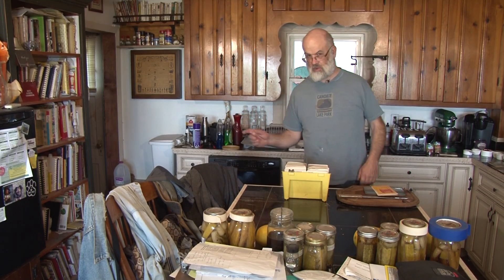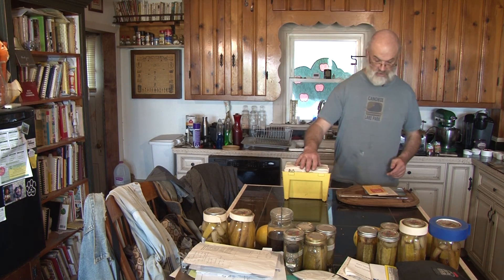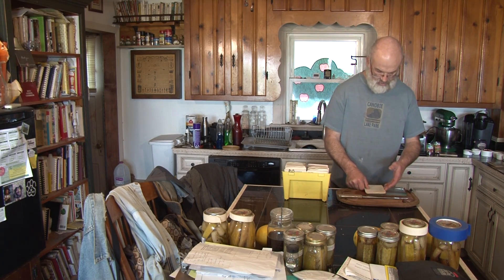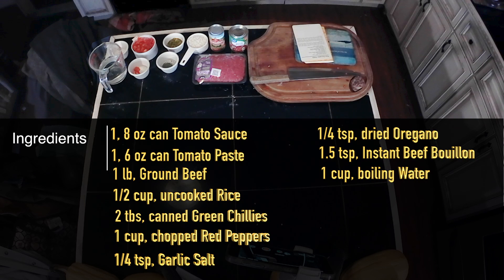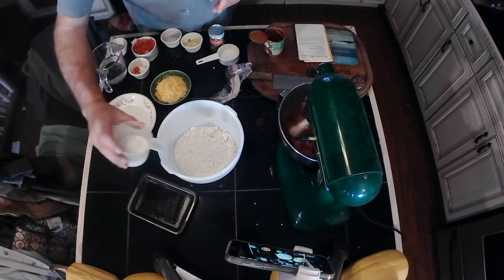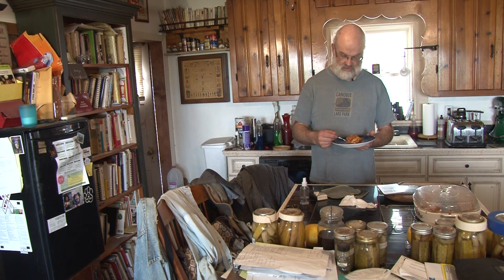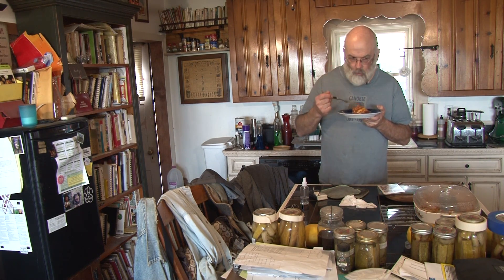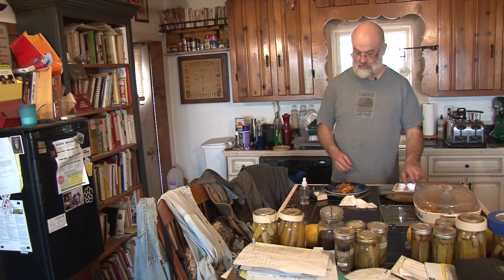Pizza Porcupine Patties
Betty Crocker's Step by Step Recipes, General Mills, 1976